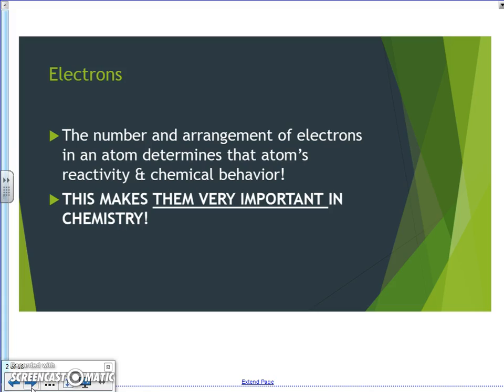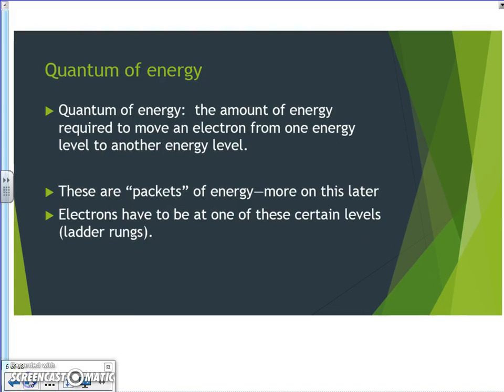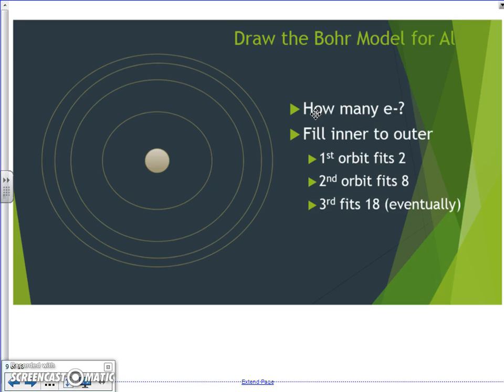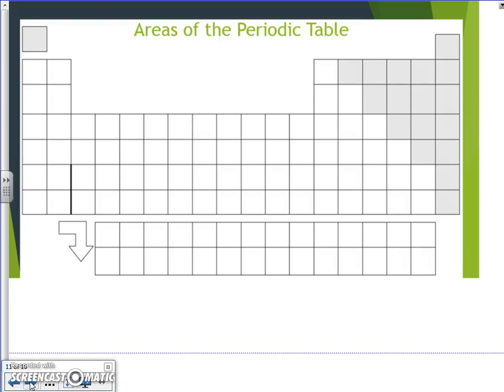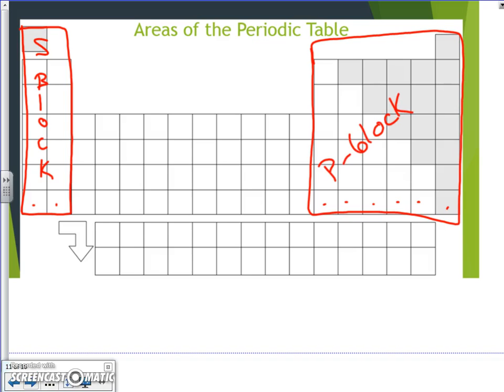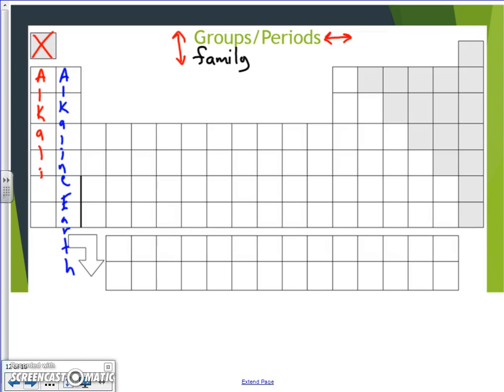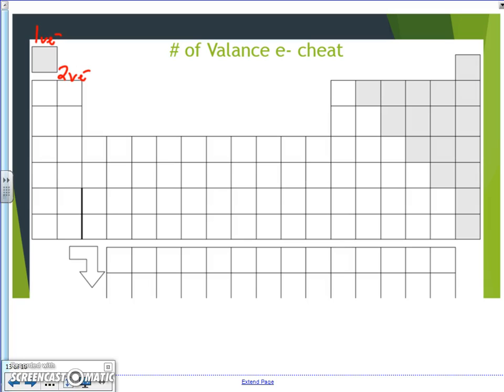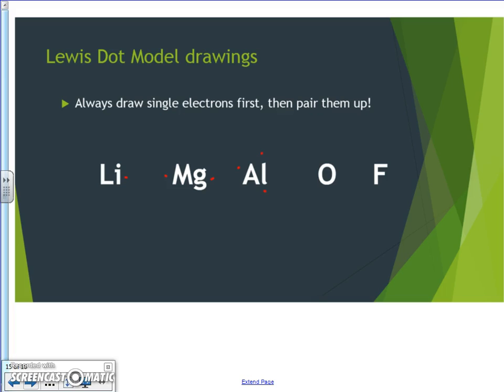Bohr and Lewis Models